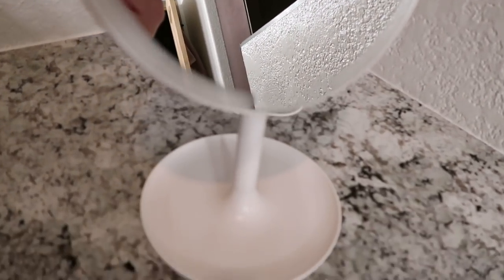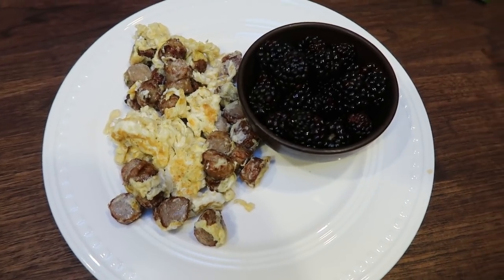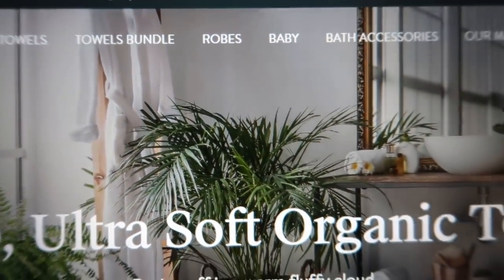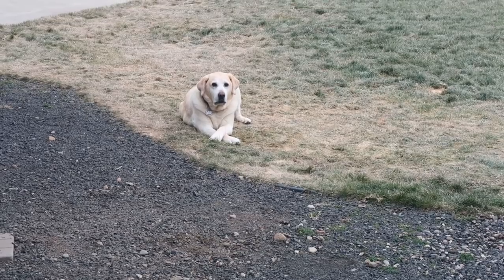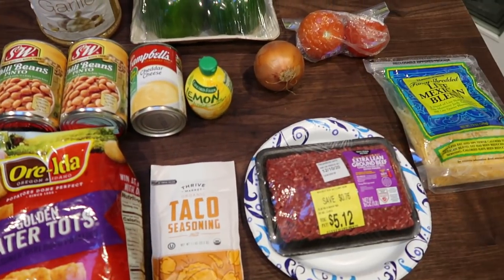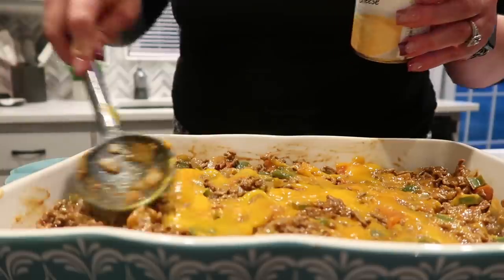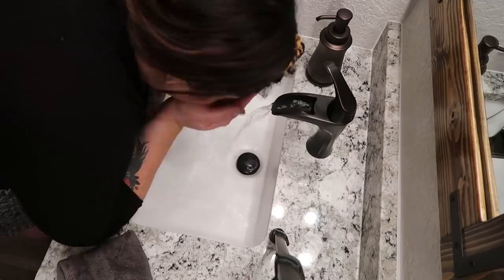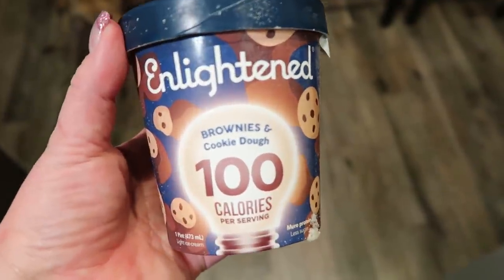WHAT I EAT IN A DAY ON WW TO LOSE WEIGHT | TACO TATER TOT CASSEROLE 😋 | WEIGHT WATCHERS!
HAPPY WEDNESDAY Friends!!!  I have a super fun what I eat in a day for you as well as a little GRWM and my night time routine!  All of the products I shared are linked below and tonight's dinner recipe is on my website!! ⬇️⬇️  Enjoy! XO

EASEHOLD LED MIRROR:
US Amazon

SOAP & GLORY FOAMING FACE WASH:

TARTE SHAPE TAPE CONCEALER:

REVLON COLOR STAY LINER:

MAYBELLINE HYPER EASY LIQUID LINER:

ESSENCE LASH PRINCESS MASCARA:

CODY AIR SPUN POWDER:

HOODA BEAUTY BRONZER:

PHYSICIANS FORMULA BUTTER BRONZER:

COVERGIRL EASY BREEZY BROW GEL:

MILANI MAKE IT LAST SETTING SPRAY (My favorite!):

⬇️ORDER THE CUSTOM 2021 CALENDAR HERE!!

🍎 🥑NUTRITION COACHING 🍎 🥑
As a Certified Nutrition Coach, I look forward to helping you reach your health and weight loss goals! I offer several different variations of nutrition coaching. I look forward to working with you!

🎉NEW CHANNEL!!! 🎉

Code- jennswwjourney

Code- jennswwjourney

💌HAPPY MAIL!!!💌
Jenn Clayton